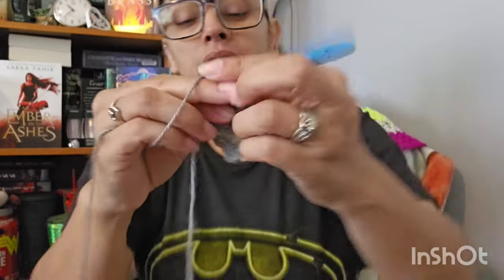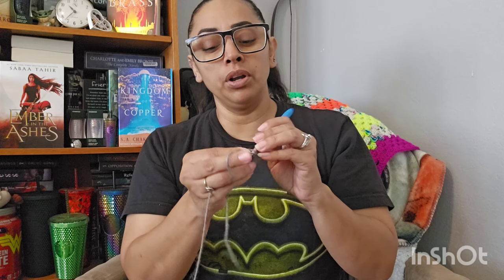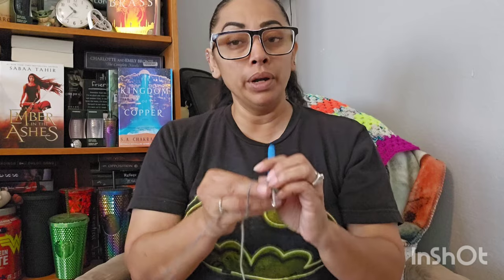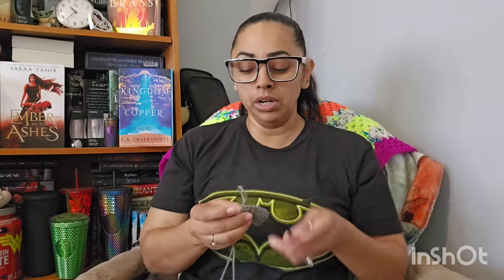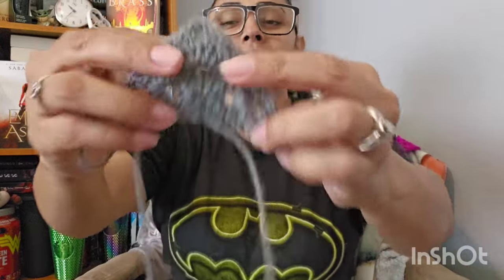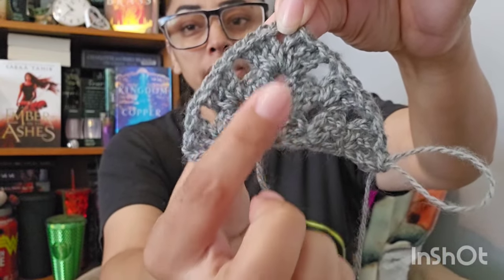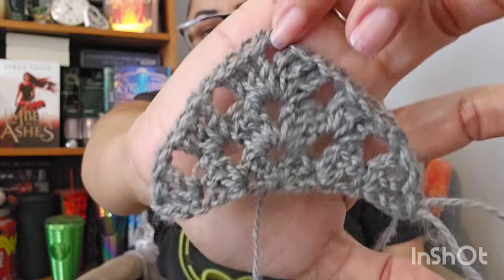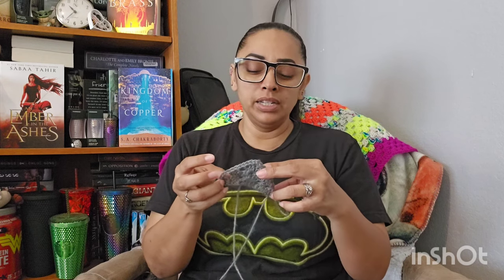Angora Yarn Review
have you tried this yarn? let me know what you made with it and what though of it? 🤔

Perfect Pocket Shawl

Wild Oleander Hooded Scarf